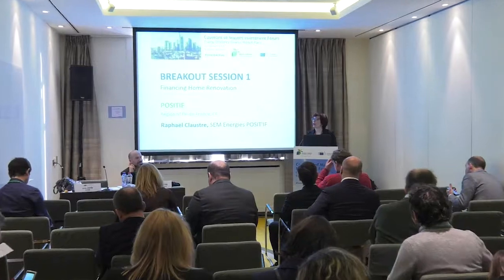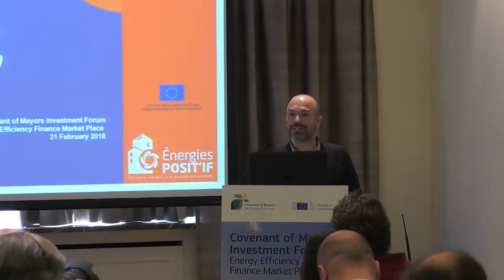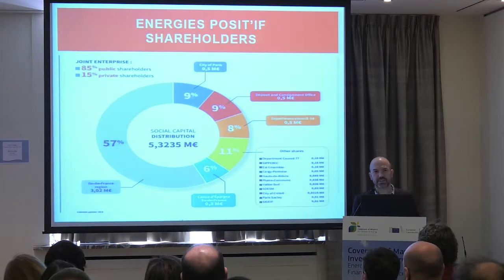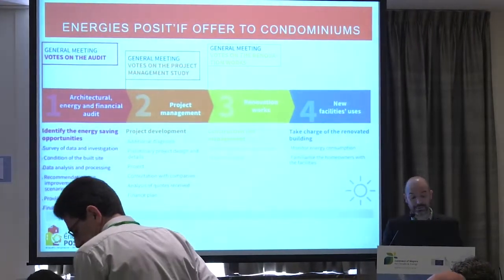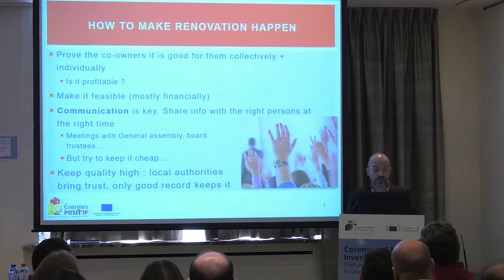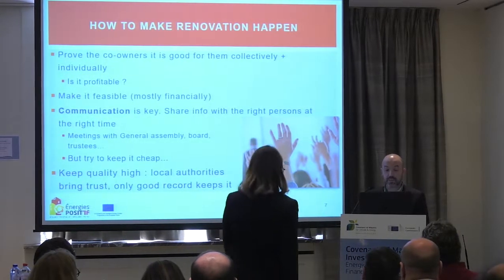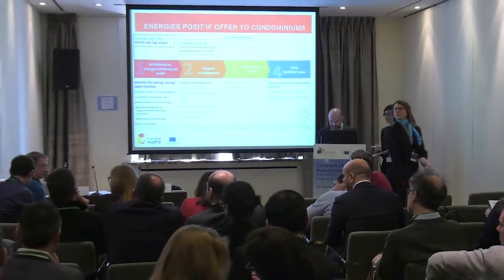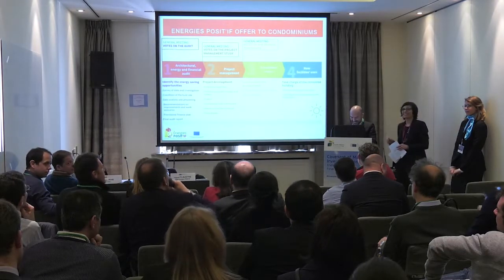Session 1.4. Project Positif Ile de France by Raphael Claustre (SEM Energies)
The European Commission organised the Covenant of Mayors Investment Forum – Energy Efficiency Finance Market Place on 21 February 2018 in Brussels. At this event 25 successful projects in cities across Europe were presented on how to finance investments in energy efficiency, clean transport and climate adaptation.  Here recordings of the opening and the closing session as well as of the individual presentations are presented.